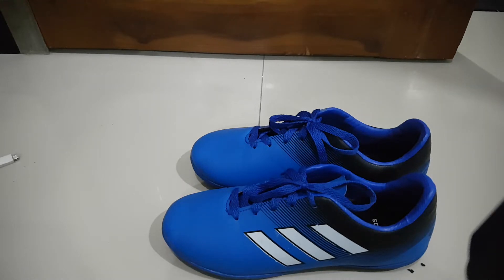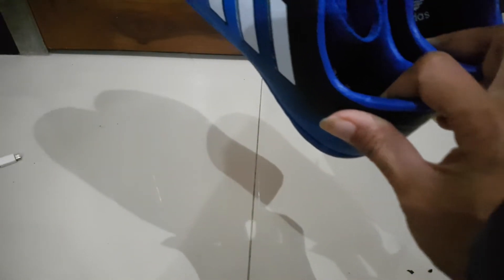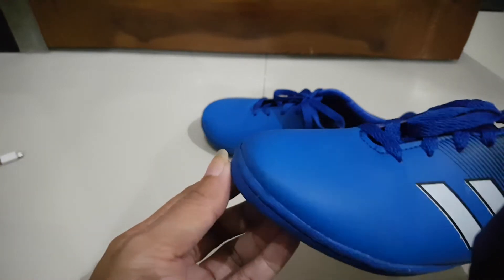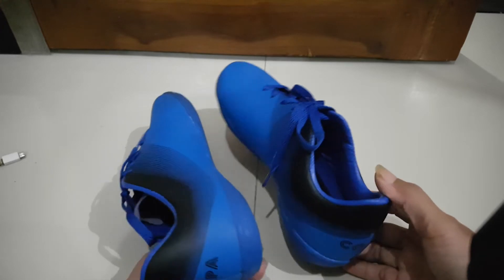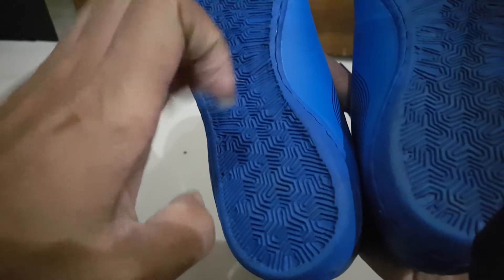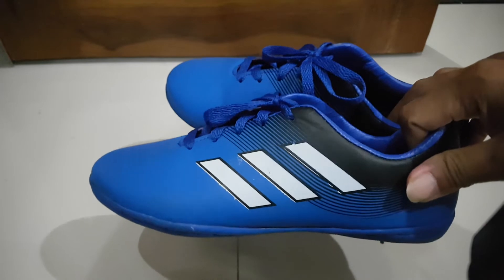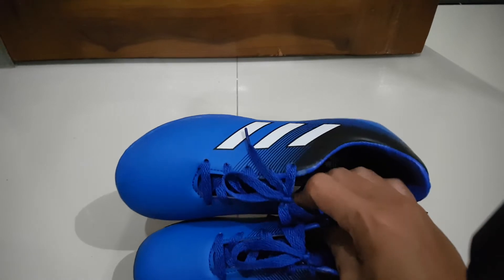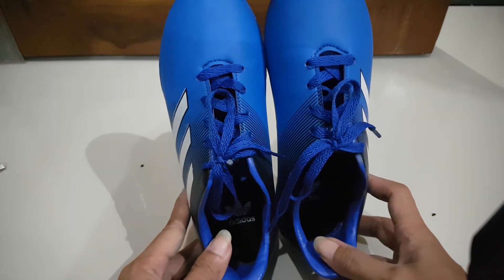REVIEW SEPATU FUTSAL ADIDAS KW SUPER HANYA 60K II KUALITAS GAK KALENG KALENG GUYS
Hi jumpa lagi di channel Mpok Imey Review Guys. Dikesempatan kali ini Mpok mau review sepatu Kw Super merk Adidas ya guys. Well, semakin nipisnya tabungan dikarenakan perekonomian baru bangkit pasca wabah korona, ibu" kayak saya musti pinter" atur keuangan nih guys biar bisa cukup buat bertahan hidup. So, Mpok beliin aja sepatu Kw ...wkwkkwkw..bukan pelit tapi lebih irit saja sih..hahahha. Eh, tapi tunggu dulu, walau harga cuman 60K, namun barang dan kulitas okay loh. Yuk simak keseruannya. Terima kasih.